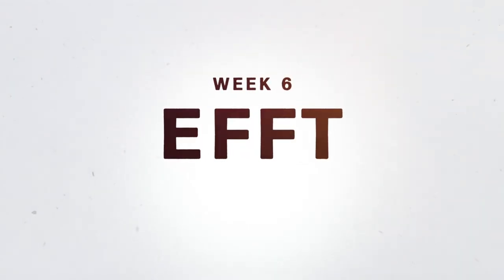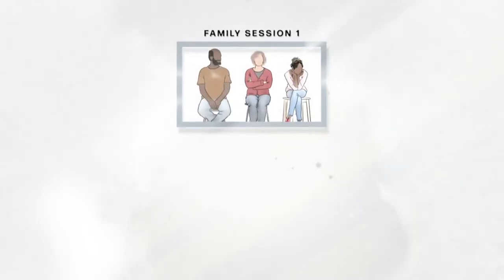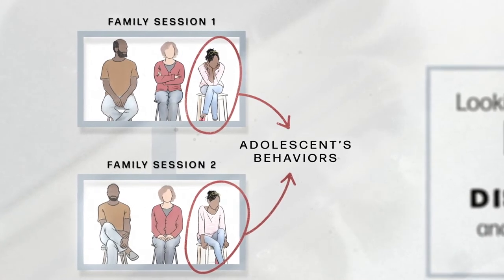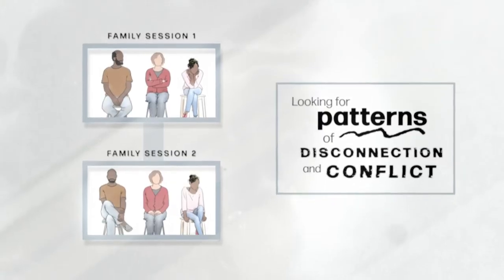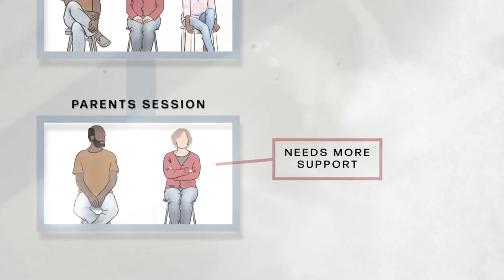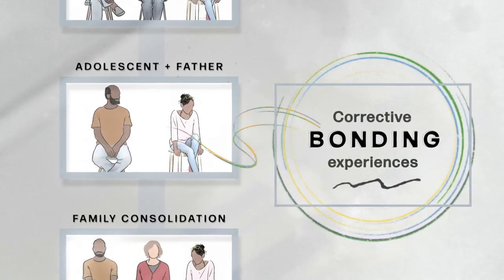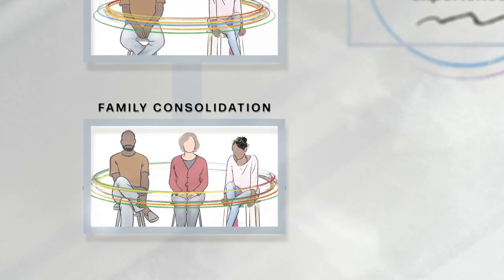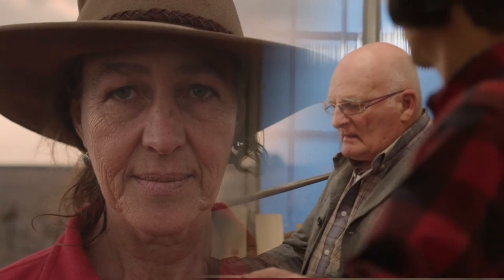Emotionally Focused Therapy for Families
In this clip from the EFT: Attachment Science in Practice online course, Dr Sue Johnson discusses Emotionally Focused Family Therapy.